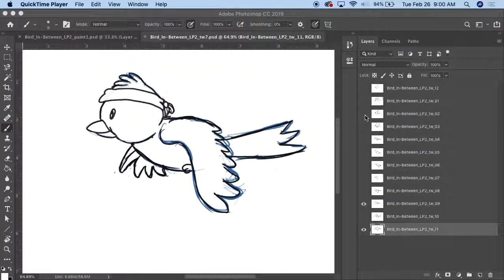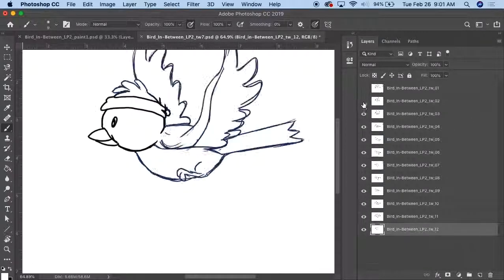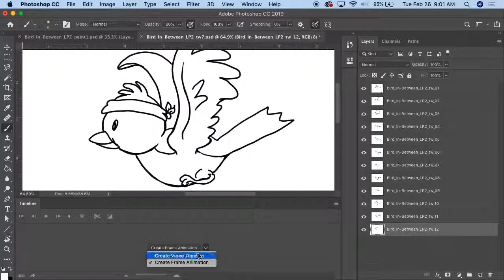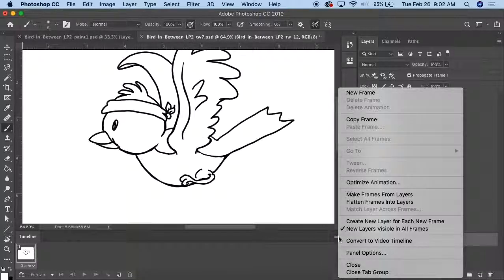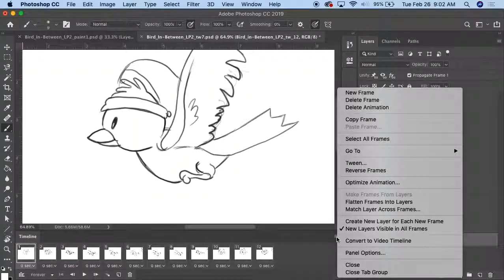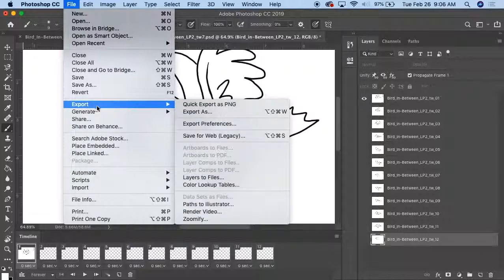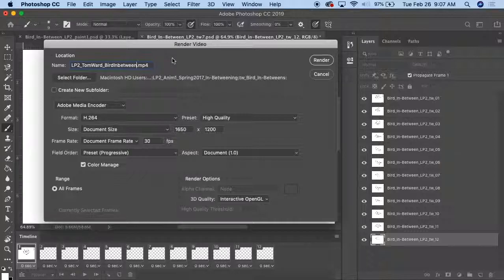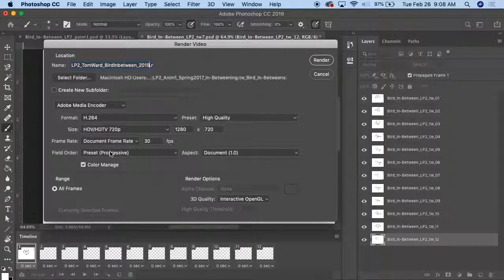LP2 In BetweenBird How to Export fromPhotoshop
LP2 Bird In-Betweening assessment - This video explains how to create a timeline from your Photoshop layers and how to Export/ Render a video.